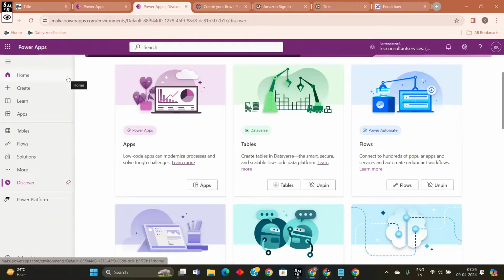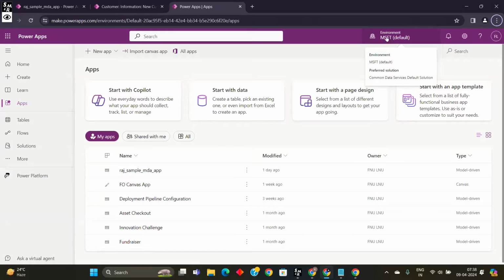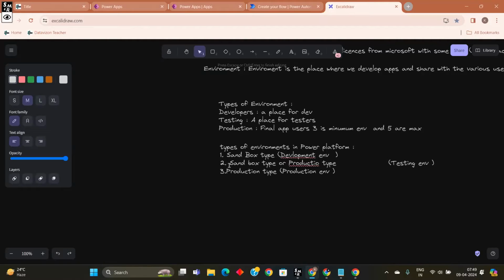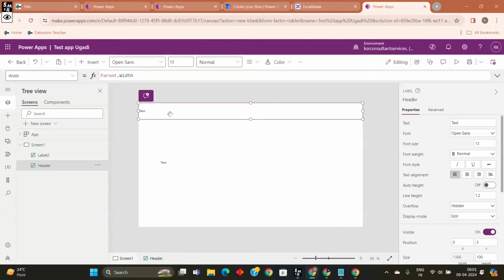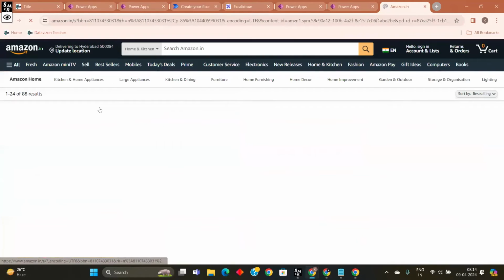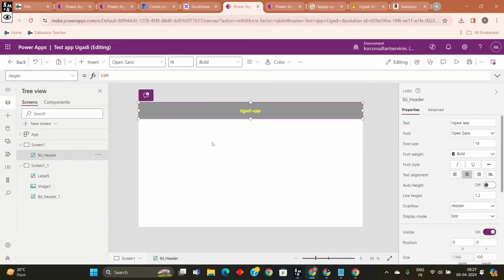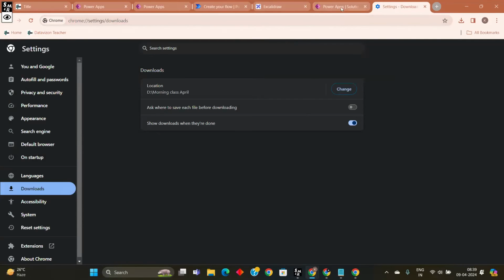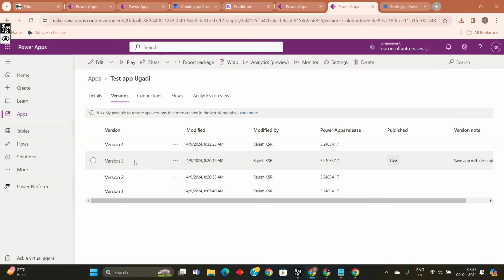Power platform Developer Day- 4|Environments, solutions , Export import save and share in power apps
Enroll in our new batch every month. Kickstart Your Career with Our Power Platform Developer.

Power Platform Developer - Day 4 | Free Demo

Please join our Whatsapp group for regular updates and to attend next 4 sessions live.